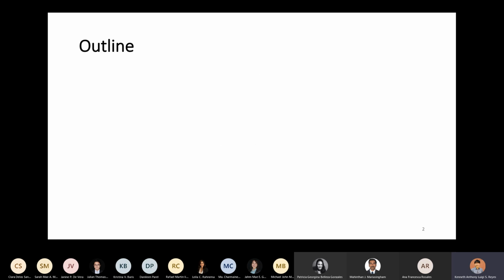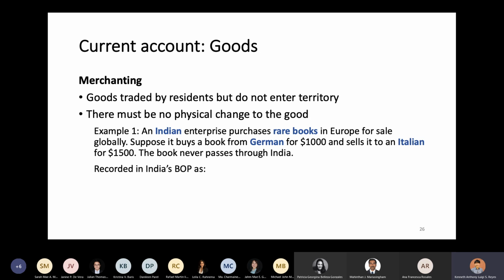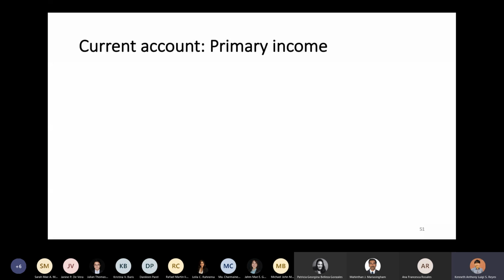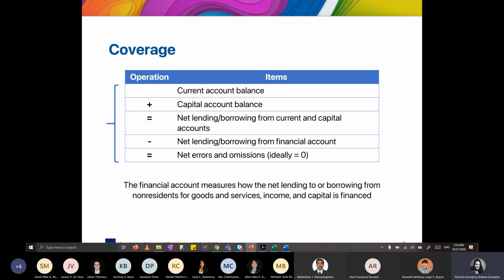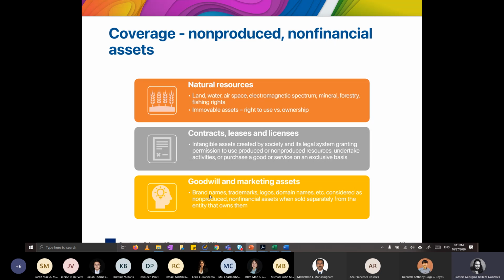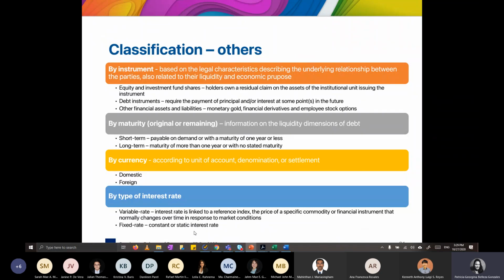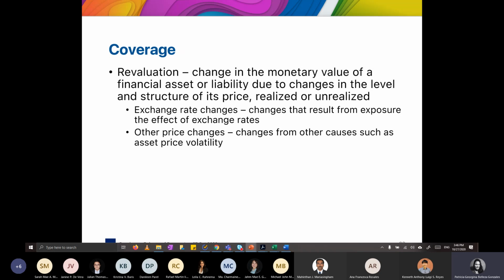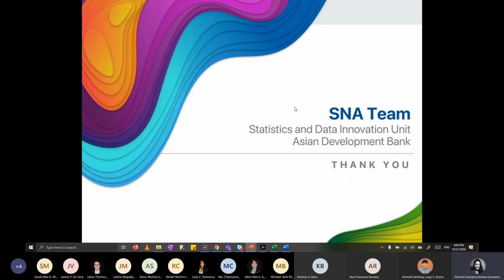SNA special topics: Balance of Payments